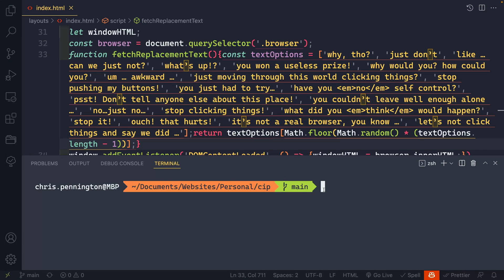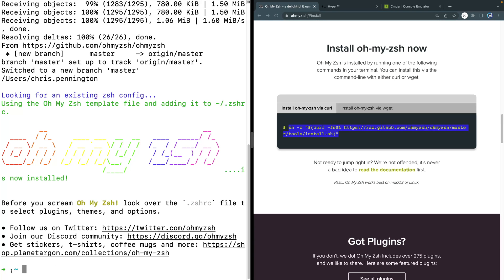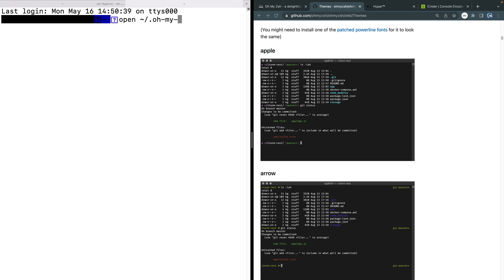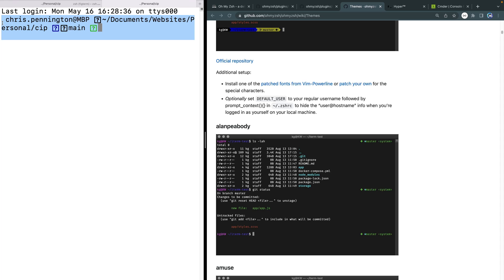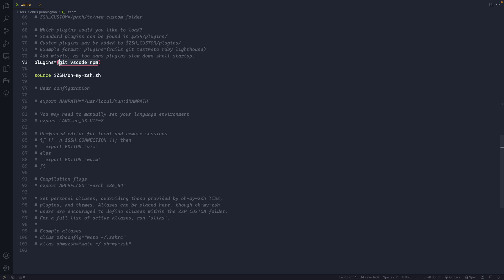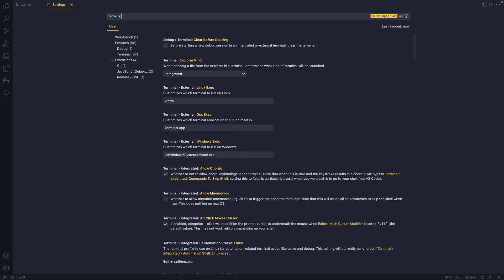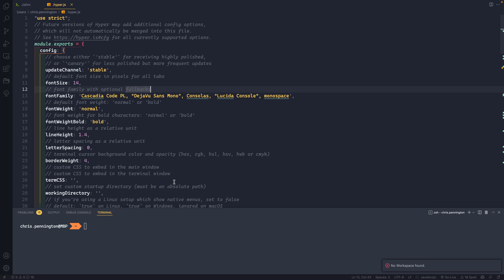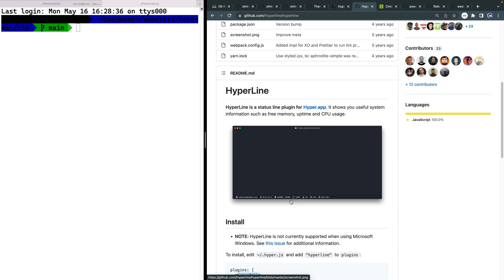My Custom Terminal Setup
In this video, I’ll walk you through a beginner terminal setup. I'll show you how to:
1. Install Oh My Zsh
2. Customize your terminal prompt
3. Add Oh My Zsh plugins
4. Install and use terminal Fonts
5. Install a better terminal

⏲️ Timestamps ⏲️
0:00 Introduction
0:49 Install Oh My Zsh
2:39 Customize your terminal prompt
6:36 Add Oh My Zsh plugins
8:16 Install and use terminal Fonts
11:14 Install a better terminal